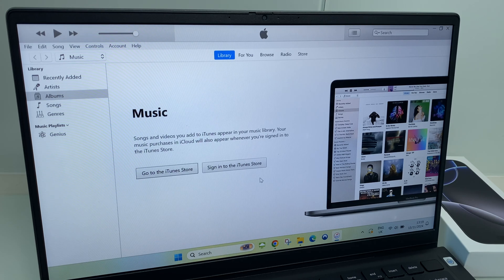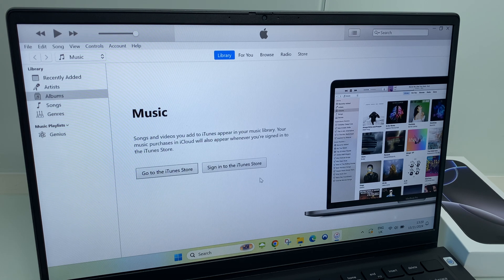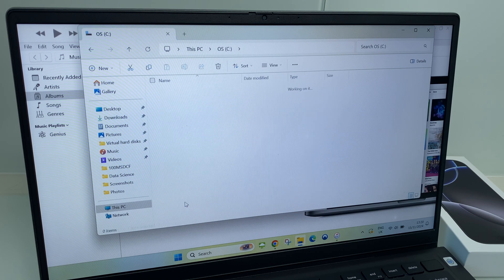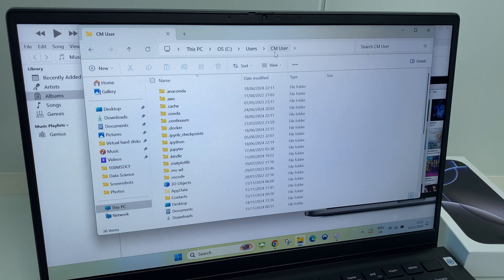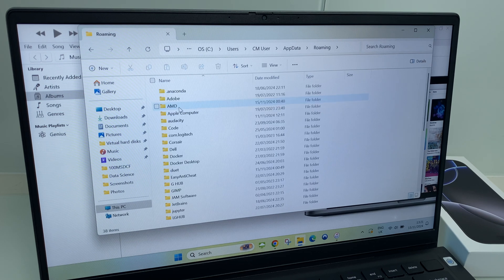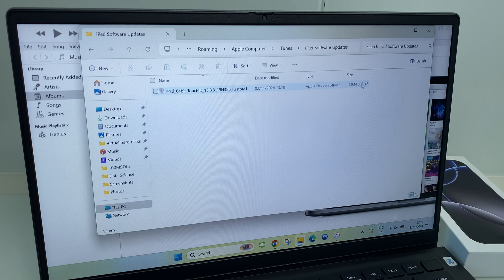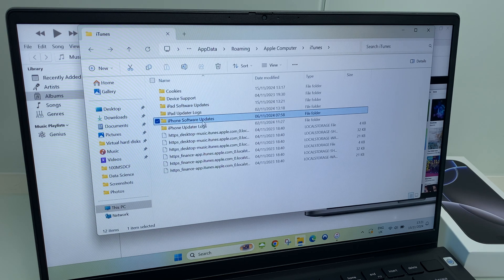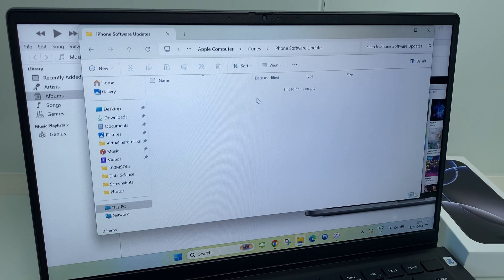iTunes - Free up Storage Space - Windows 11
Make more storage space on Windows 11 or Windows 10 by deleting iTunes downloads. Quickly get back GBs of hard drive space in a couple of minutes. Step by step instructions.